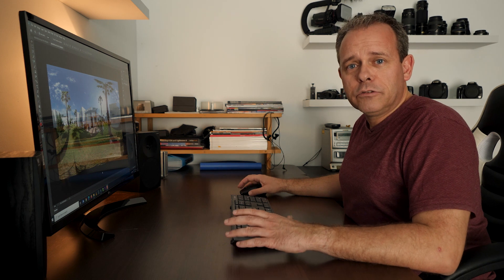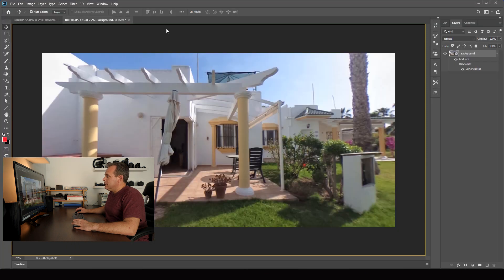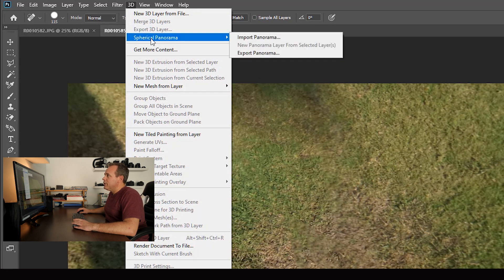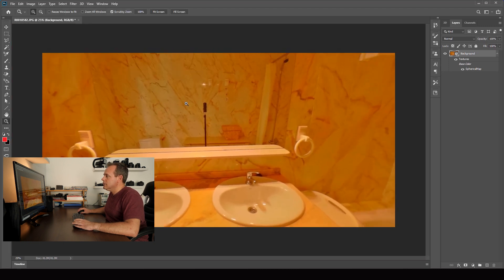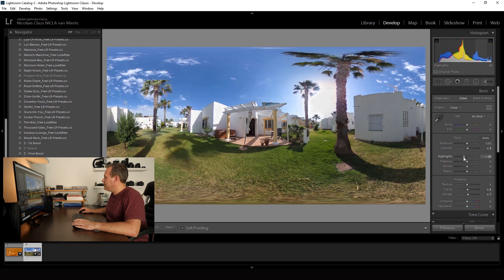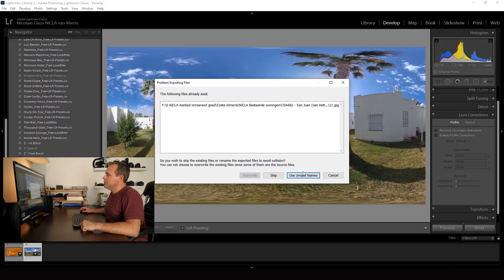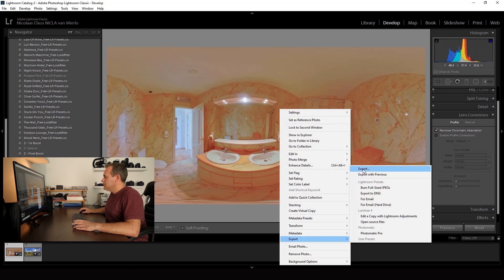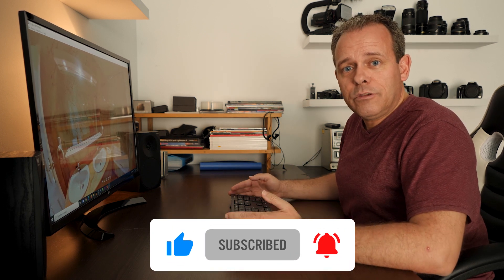How to Edit 360 Degree Photos in Photoshop and Lightroom - Photography for Real Estate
In this video I explain how to edit 360 degree photos in photoshop and lightroom.

Nowadays photography for real estate is much more than just photos of properties. 360 degree virtual viewings or virtual tours are very popular. That is why it is important to get a good workflow to edit 360 degree photos.

As a real estate agent in Spain I know what my clients want and expect from the presentations of the Spanish properties, so the photographer in me knows what to shoot and how to shoot it.